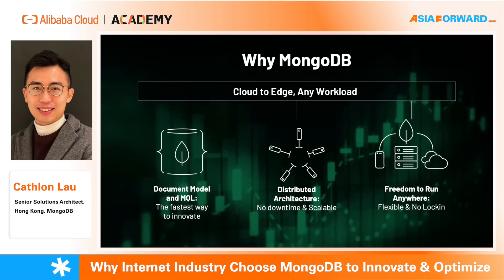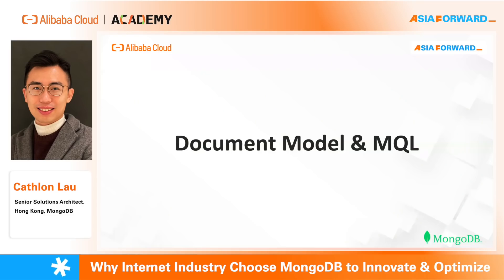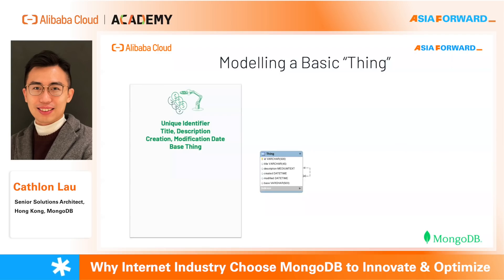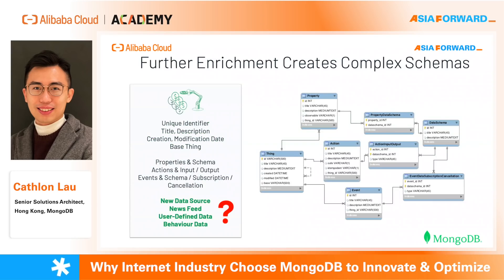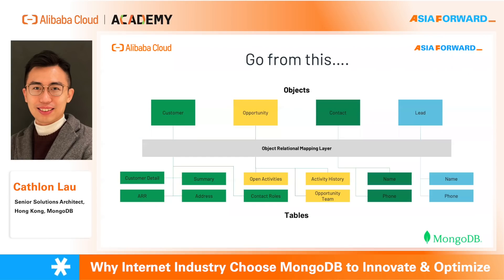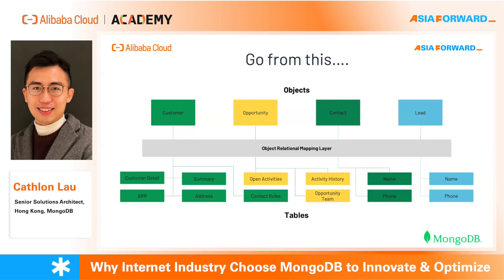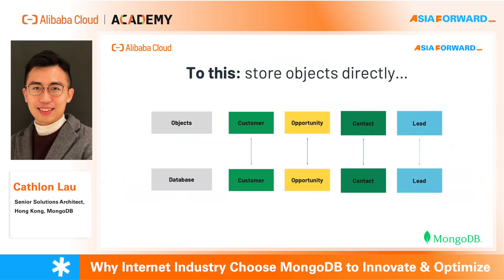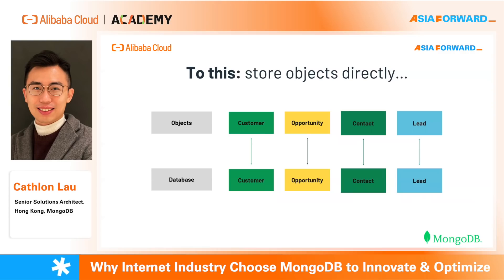[Course Preview] Why Internet Industry Choose MongoDB to Innovate & Optimize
Choosing the right database is essential to power your agility and further innovation, learn why MongoDB is a leading database, and the features and use cases of ApsaraDB for MongoDB. This lesson is provided by MongoDB.

The Project AsiaForward Internet Industry Enablement Course is a 3-lesson course providing the needy knowledge for you to soar above your competitors with AlibabaCloud, Elastic, and MongoDB 's cloud solutions.

Learn what solutions Alibaba Cloud, Elastic, and MongoDB offer to help your innovate in the Internet Industry, and how to turn that into success with the best practices we shared.

***Key Moments***

00:00 Intro
00:11 Why internet industry choose MongoDB to innovate & optimize

Under Alibaba Cloud’s Project AsiaForward, the Advanced Industry Digital Talents Enablement program presents you the handy content to foster digital talents across Asia, to accelerate your innovation in the related fields.

Alibaba Cloud is the cloud computing arm of Alibaba Group. It provides a comprehensive suite of global computing services to startups, corporations, and government organizations worldwide, as well as to merchants doing business on Alibaba Group’s marketplaces.